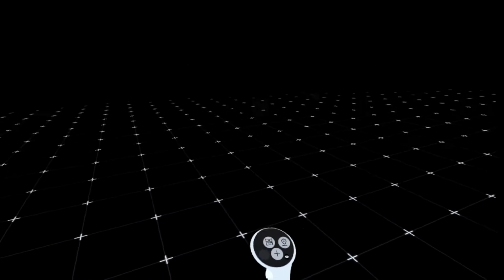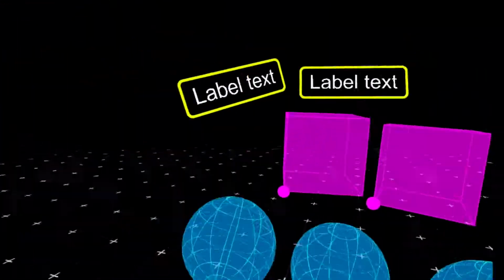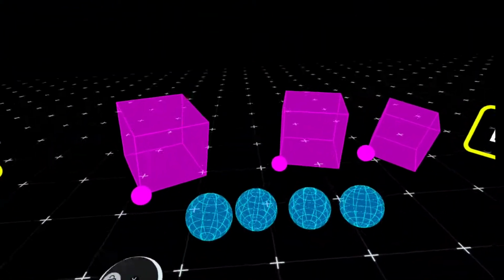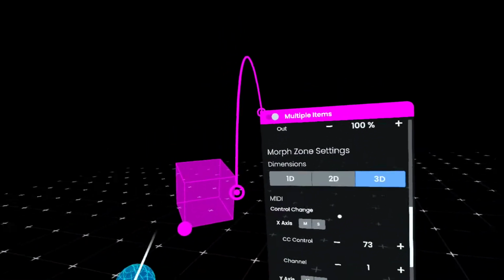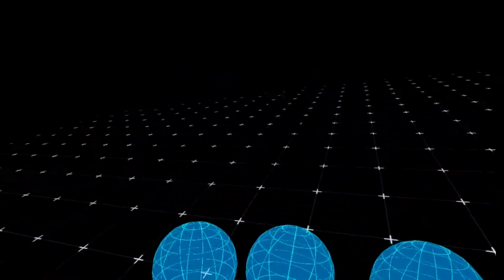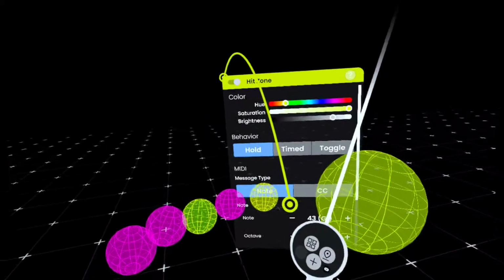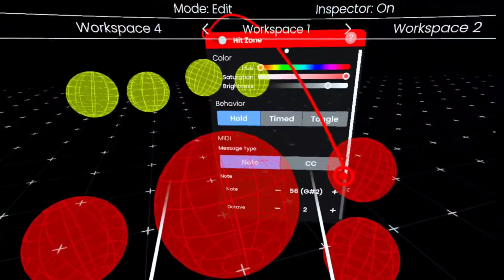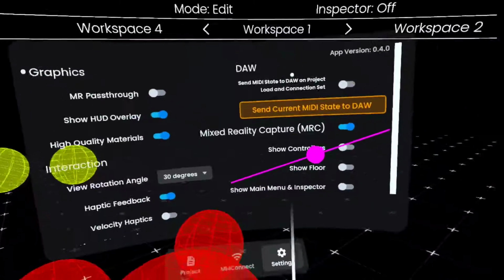MoveMusic Control VR Beta 0.4.0 Update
Describes some of the new features in the MoveMusic Control VR beta app for Meta Quest VR headsets. MoveMusic is a XR MIDI Controller that allows you to wirelessly control music software running on your computer (Mac, PC, & Linux).

Timestamps:
00:00 Intro
00:46 Grouping & Selection
03:51 Inspector Updates
07:03 Edit 1 Object in Group
09:48 Move objects between Workspaces
10:52 Auto-refresh DAW state
12:33 Outro